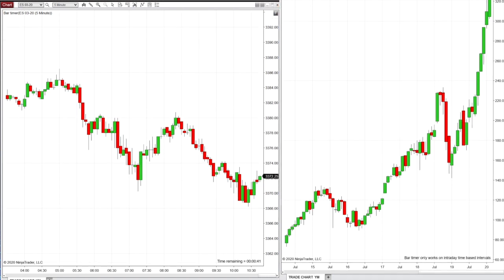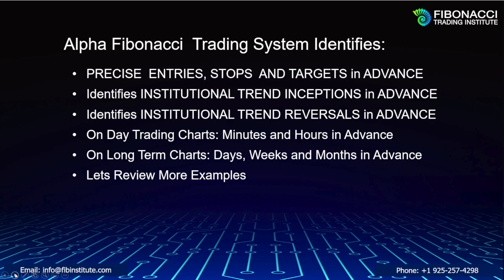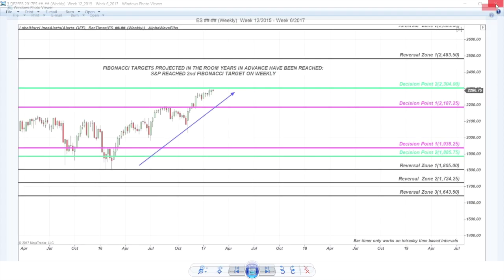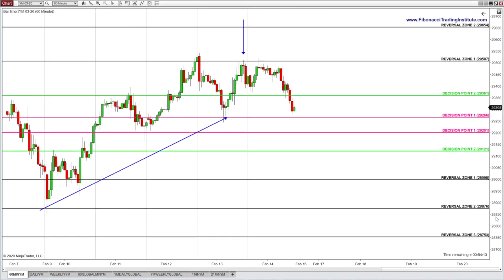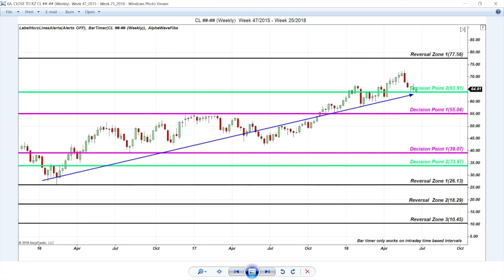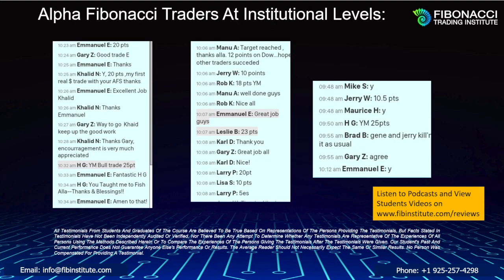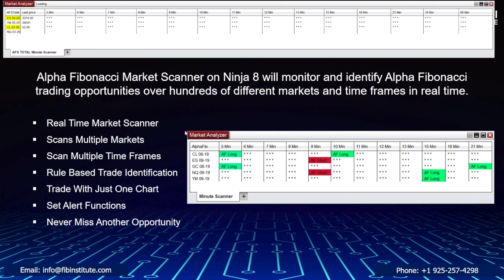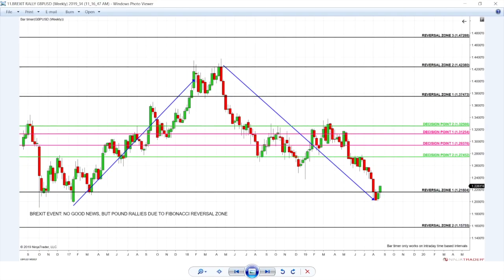How to Improve Your Trading with 3 Key Steps Using the Alpha Fibonacci System Across All Instruments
The Alpha Fibonacci System Traded on Wall Street and in 57 Countries with Automated Trade Recognition and Multi Market Scanners now available to retail traders.

If you are a beginner or experienced Futures, Commodities, Stocks, Forex or an Options trader, the Alpha Fibonacci Trading System is made for you.

The Alpha Fibonacci Trading System Makes the Impossible Possible:
Identifies Exact Entries, Stops and Targets
With Institutional Precision on All Instruments
Defines Fibonacci Predictive Power
Removes Guess and Speculation from Trading
Redefines Rule Based Price Action Trading
Nothing Else Needed Ever

The Alpha Fibonacci Multi Markets Scanner:
Monitors and Identifies Trading Opportunities on Hundreds of Markets
From Day Trading Futures to Long Term Stocks, Forex, Options
Sends Alerts to Your Email and Phone
Let’s you relax and enjoy trading

The Proprietary Alpha Fibonacci Method uses one of the most powerful synergies ever created, Pure Price Action and Fibonacci. Clearly defined trading rules allow a trader to identify exact trade entry and exit points to capitalize on trading opportunities.

The method’s remarkably simple approach to identifying key trading levels for isolating high-probability Fibonacci entries and exits, as well as key resistance and support target zones, reveals opportunities for traders while also showing you when to stay OUT of certain markets.

The Proprietary Alpha Fibonacci Method does not use any indicators and can be traded on any instrument, any time frame, and any platform with unparalleled accuracy.

Join Us Today and Take Your Trading to Entirely New Level.